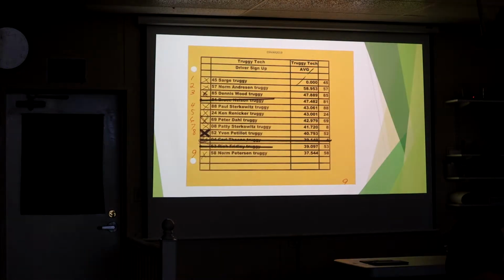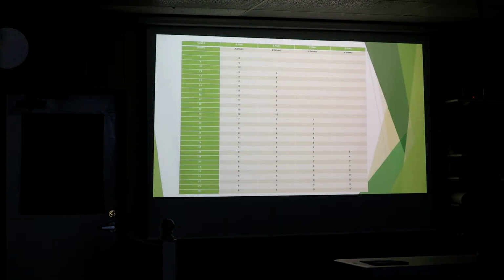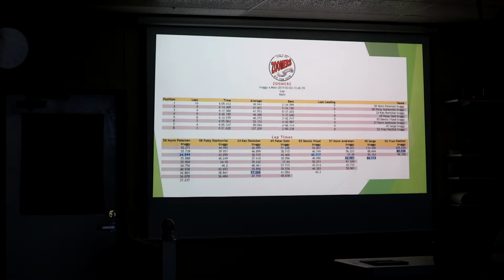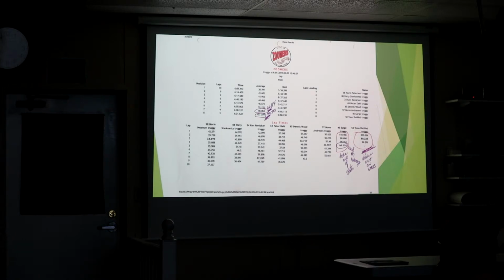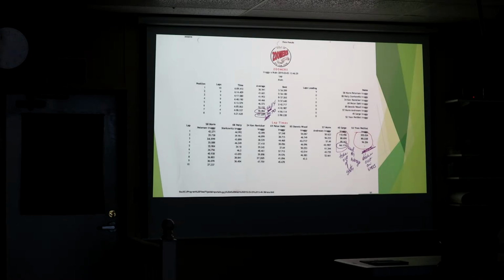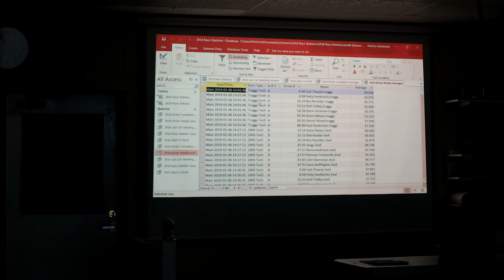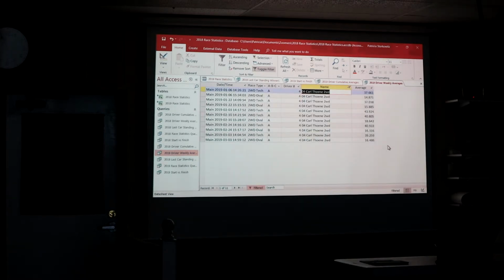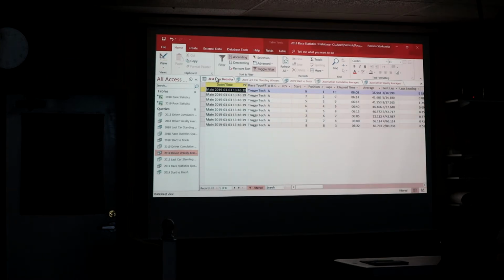pattys tech talk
Our Race Committee member, Patty, gives a technical presentation about how she sets up the races for theZoomers RC Car Club's sujnday races so  every driver is competing with drivers of his or hers approximate skill level.